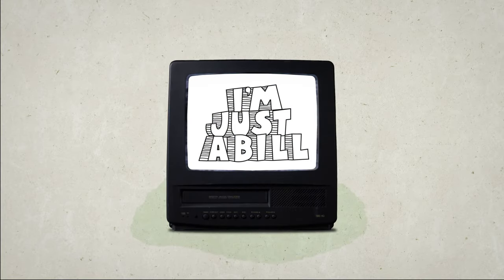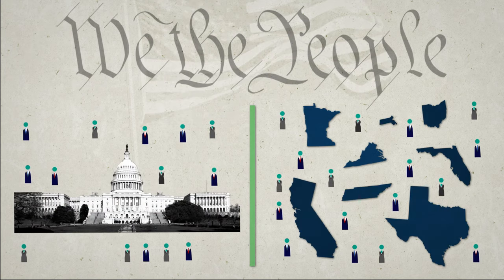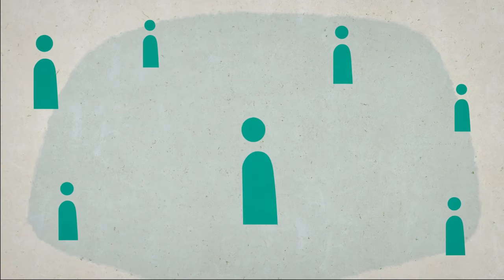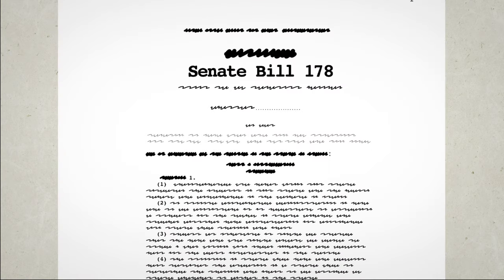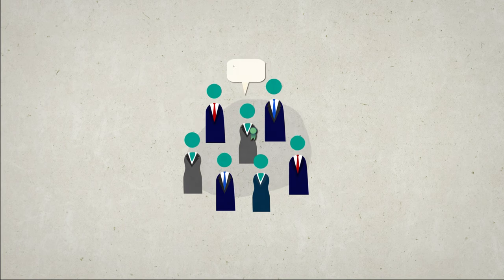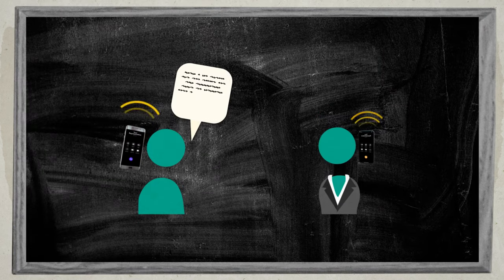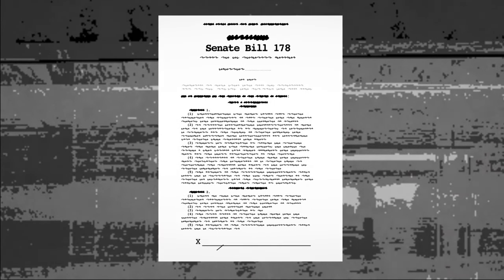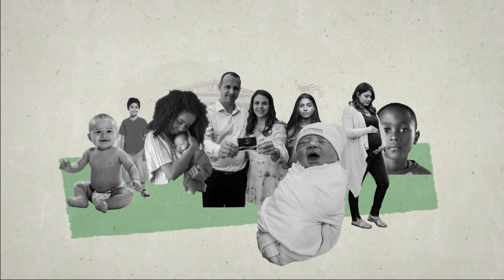How a Pro-Life Bill Becomes a Law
Using the example of "Abortion Pill Right to Know" legislation, Americans United for Life walks you through how a pro-life bill becomes a law.